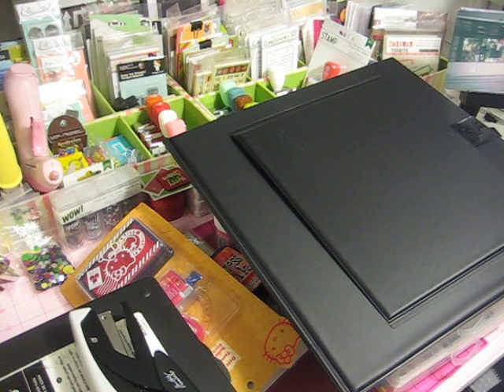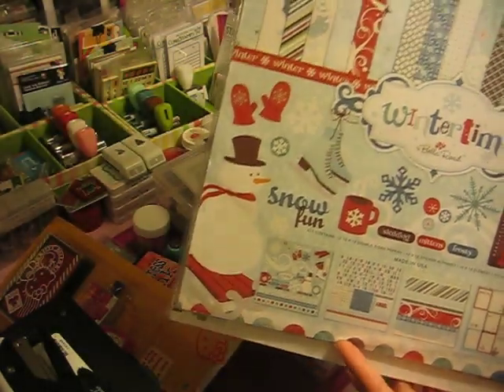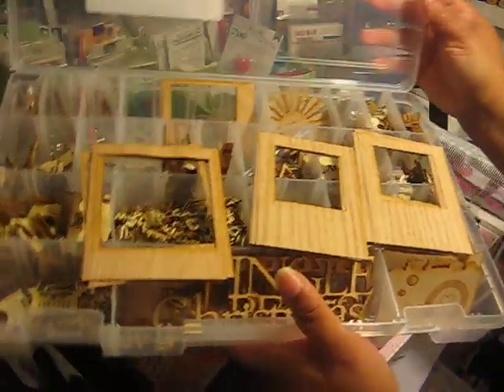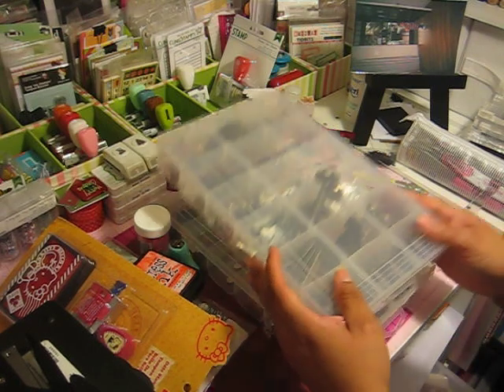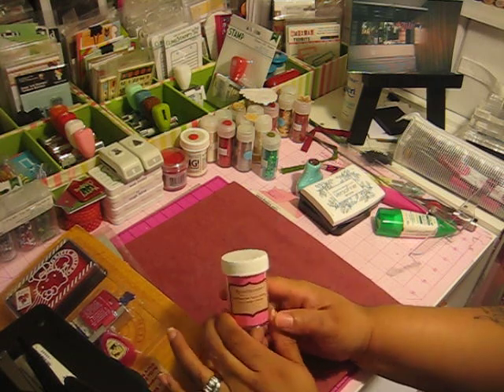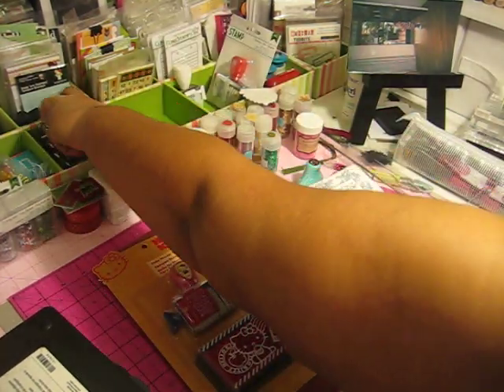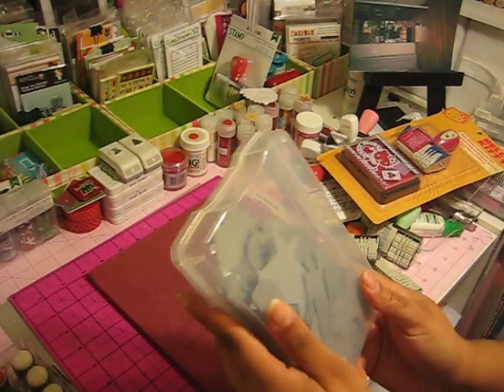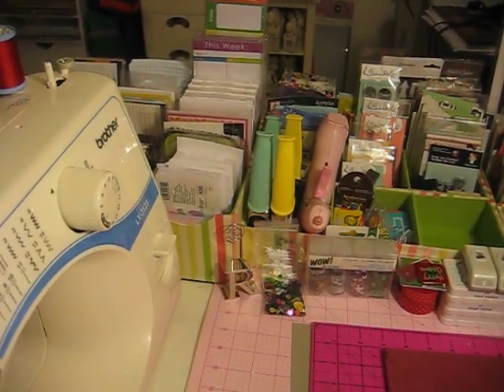MY FAVORITE CRAFTING ITEMS I LOVED FOR 2012